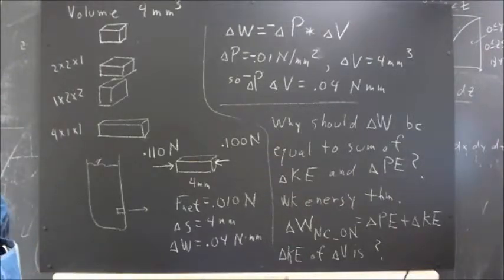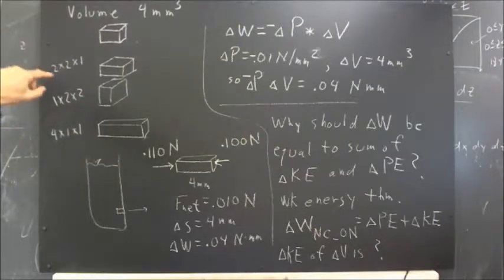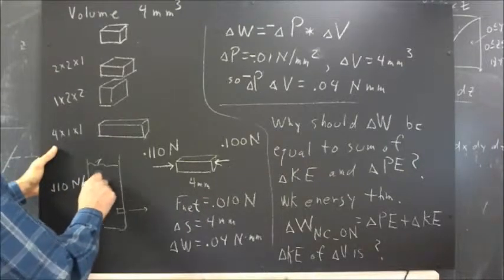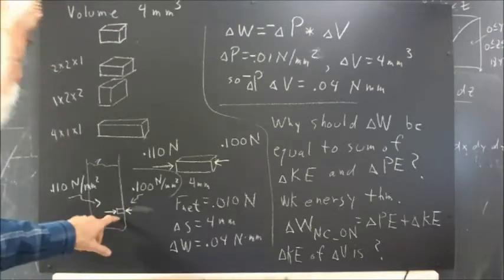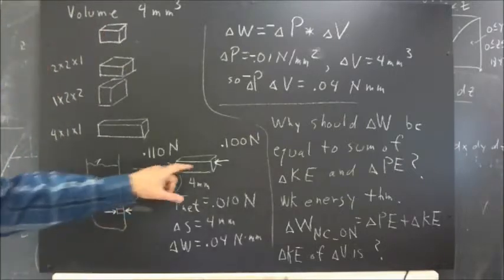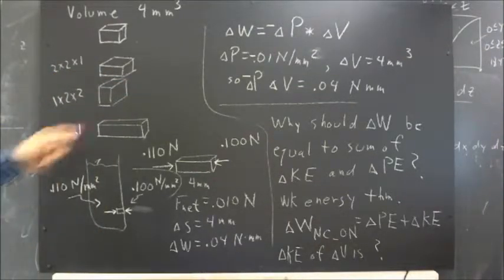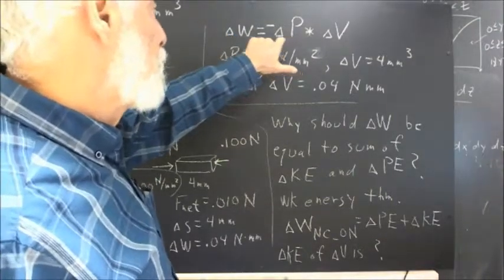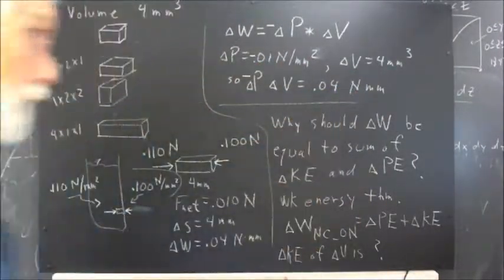231 012 expelling a 4 cubic mm increment of water due to pressure differences work is dP times dV